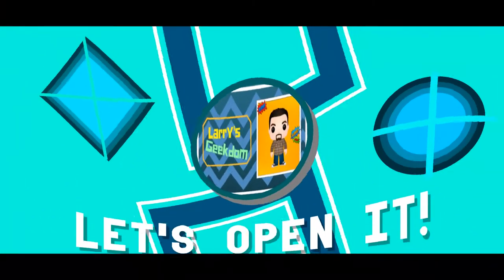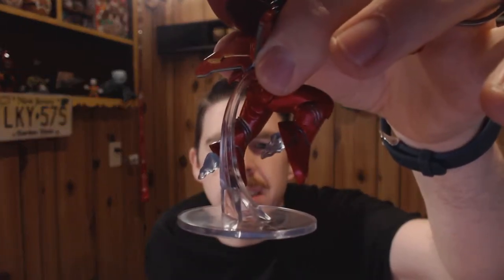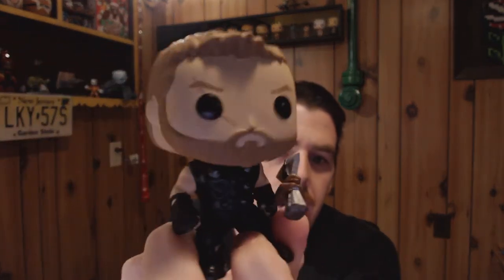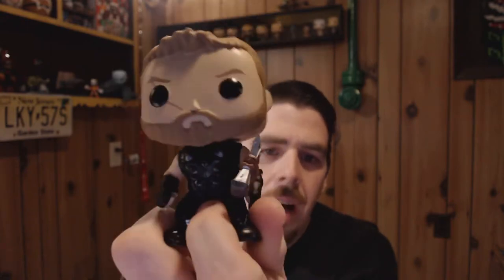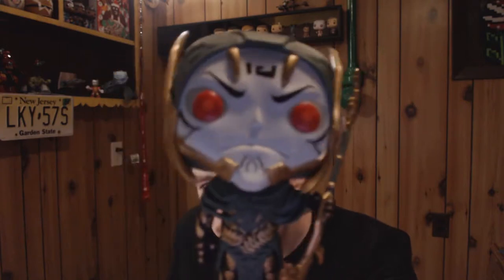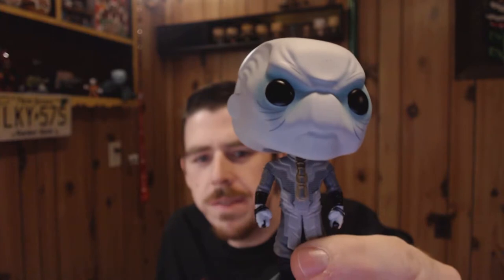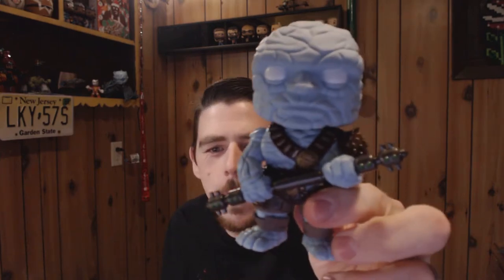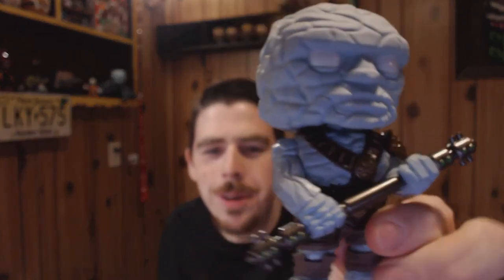Avenger Infinity War Funko POP, Lets Open It!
Infinity War Week starts now with me unboxing the Marvel Avenger's Infinity War Funko POP bobble head. I've got almost the whole set so check it out...